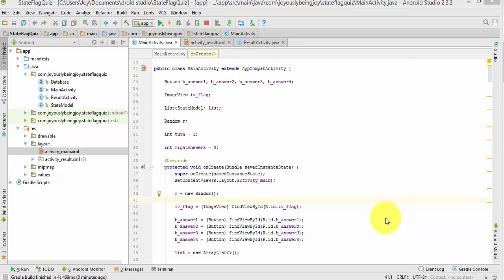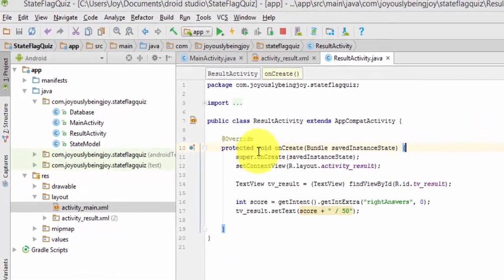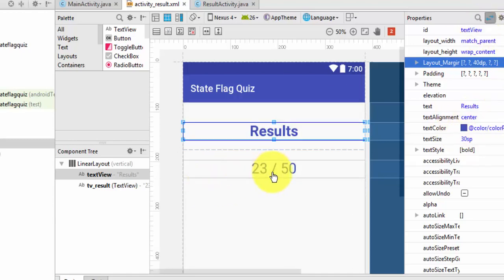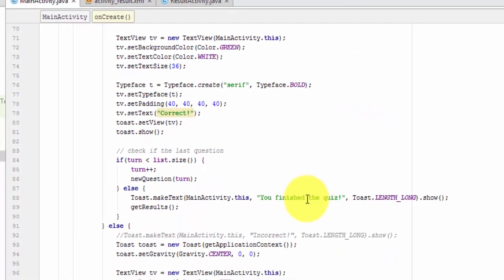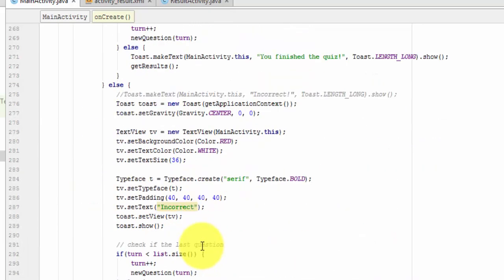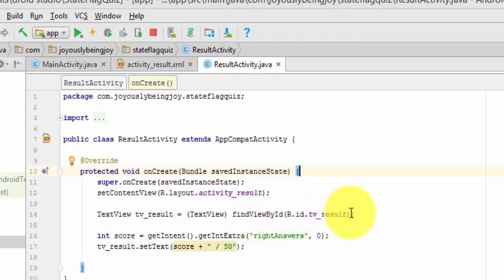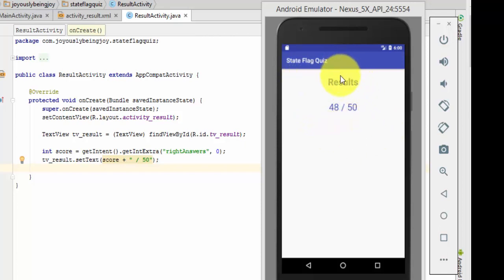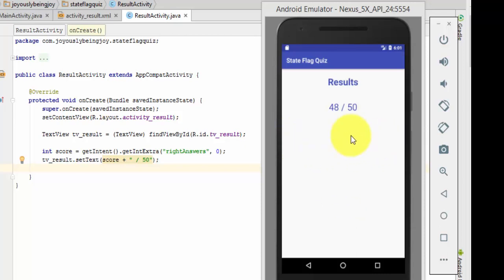State Flag Quiz Android Studio App Tutorial Part 3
Keeps a tally of all correct answers, starts a new activity, the Results screen, and passes the score to show on that screen.